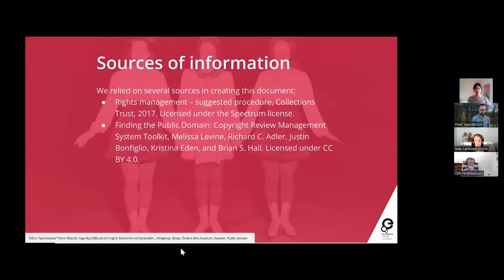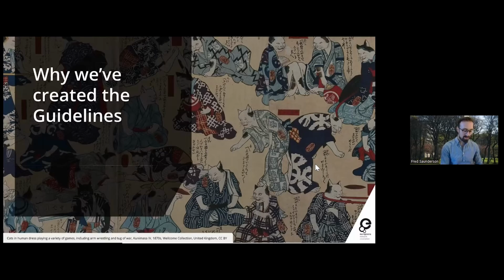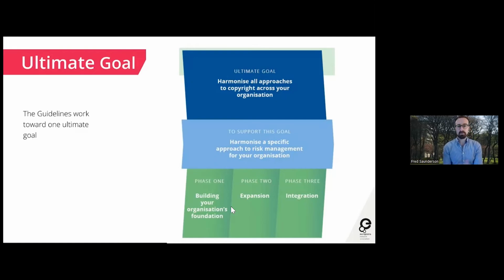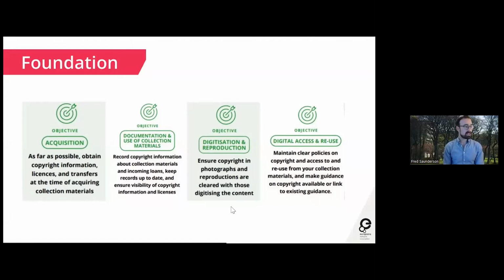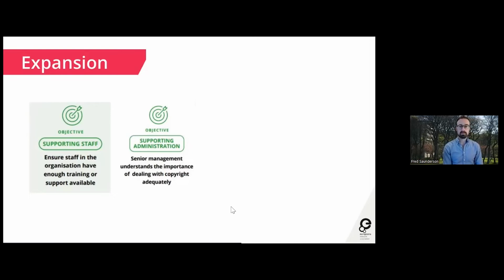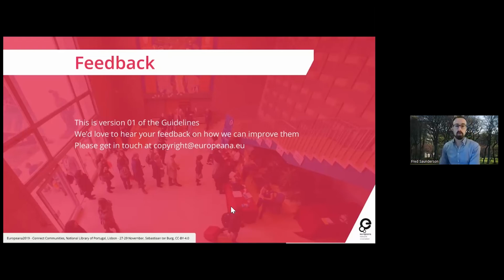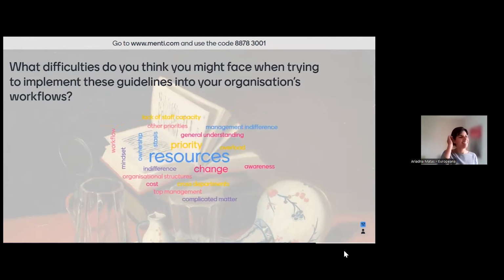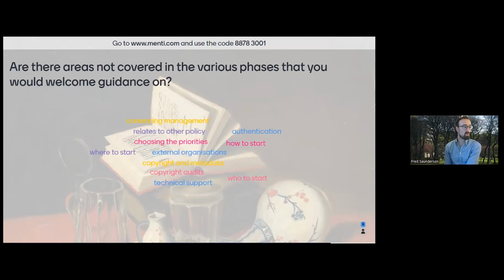Introducing the copyright management guidelines